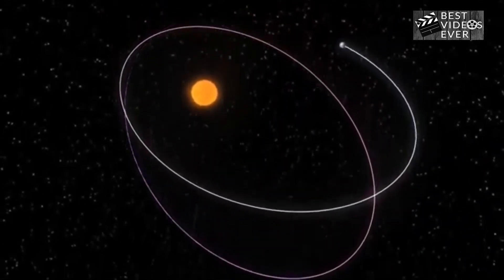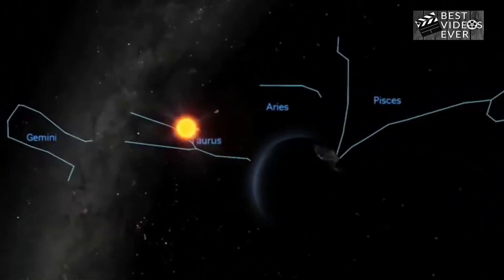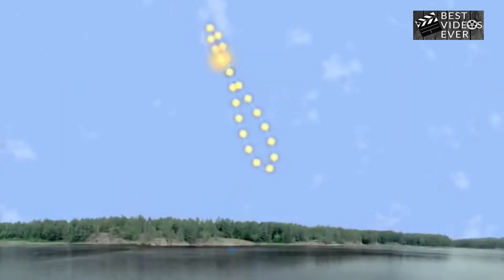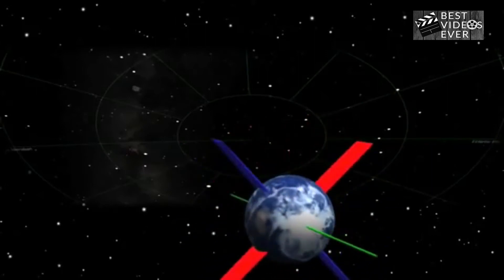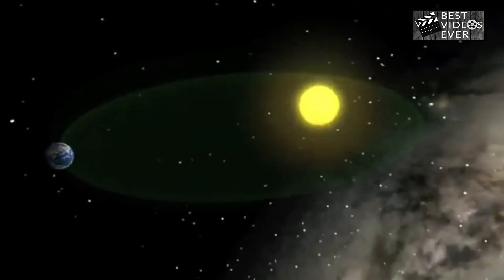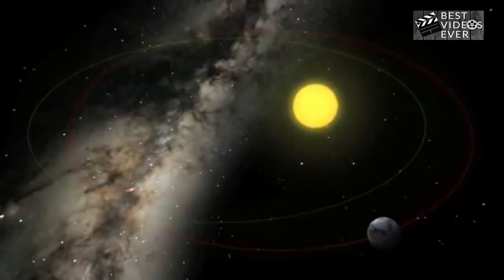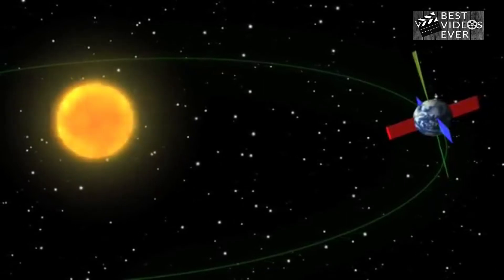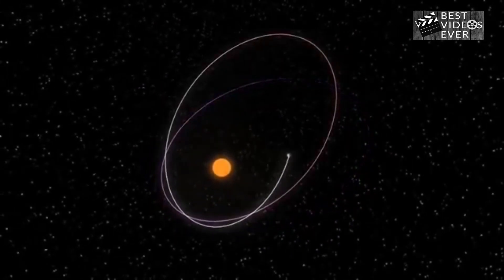Real Movement (Rotation and Revolution) Of Earth Around The Sun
Earth spins around its axis, just as a top spins around its spindle. This spinning movement is called Earth's rotation. At the same time that the Earth spins on its axis, it also orbits, or revolves around the Sun. This movement is called revolution.